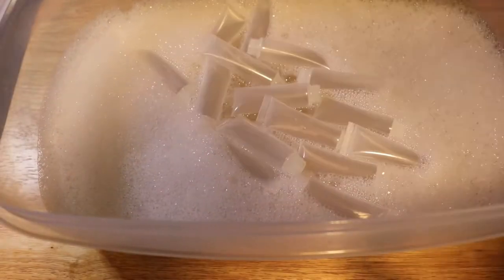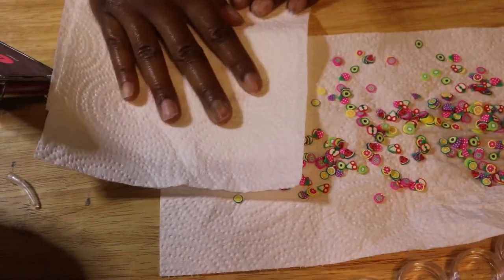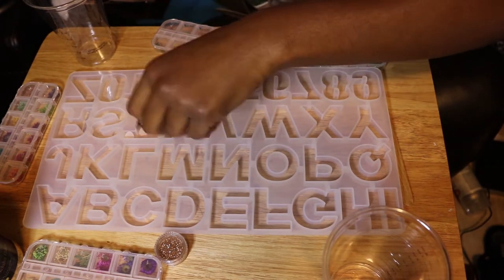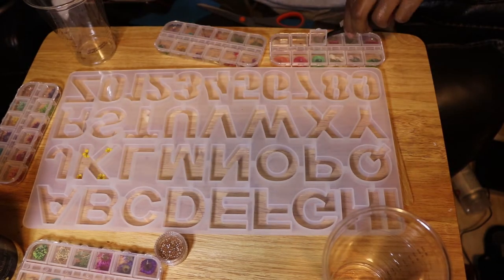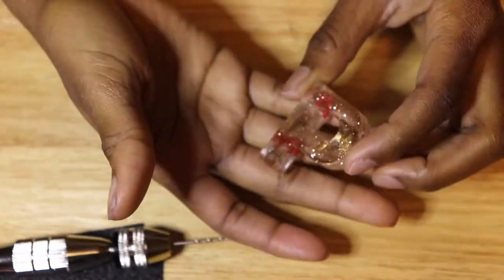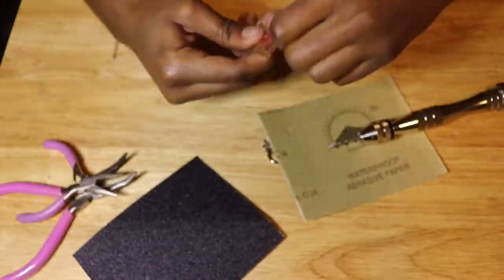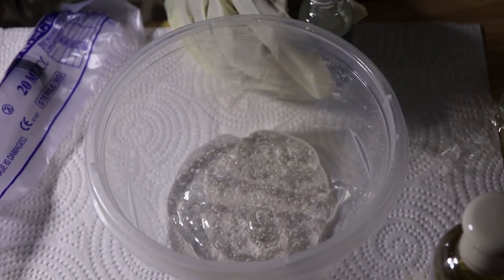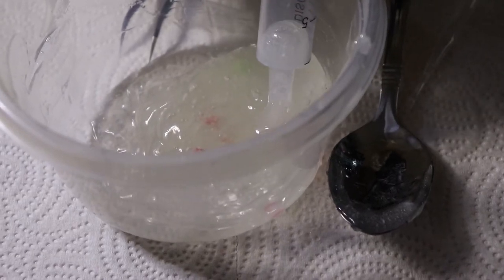Lip Gloss Keychains | My First Time Using Resin